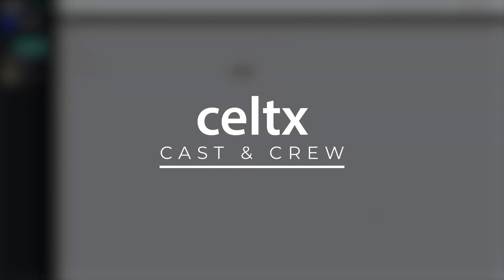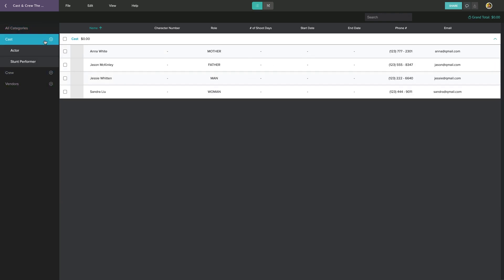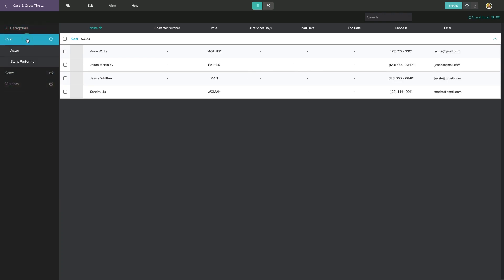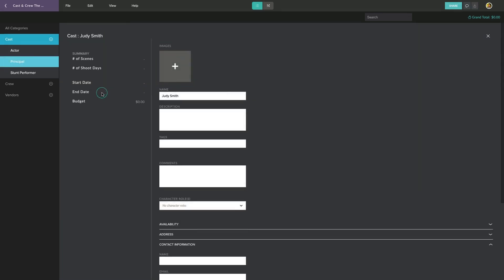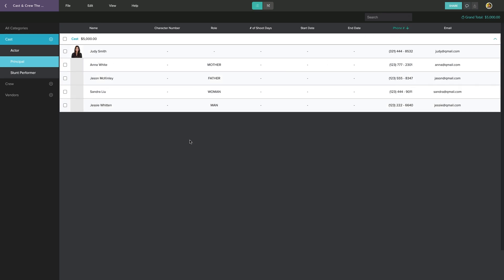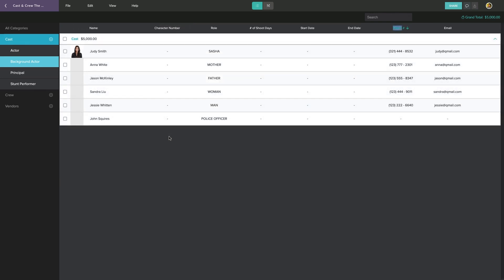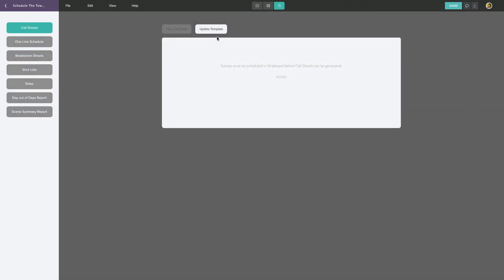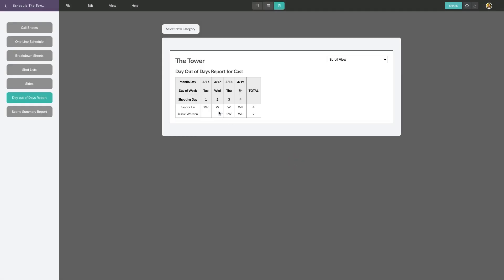How to Organize Your Cast & Crew With Celtx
Want to learn more about our Cast & Crew feature?